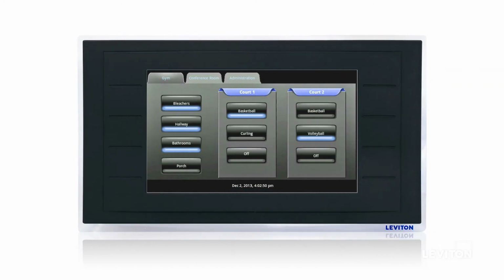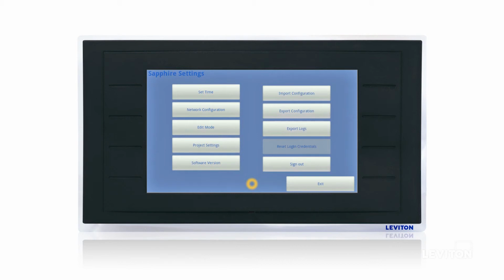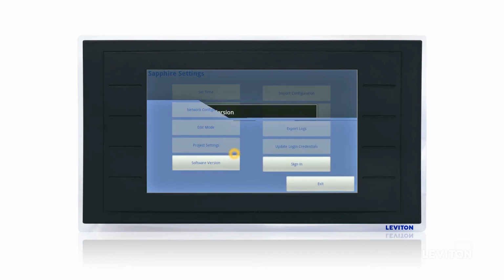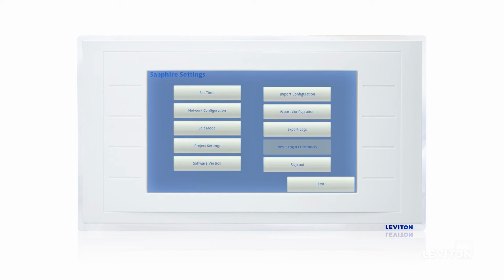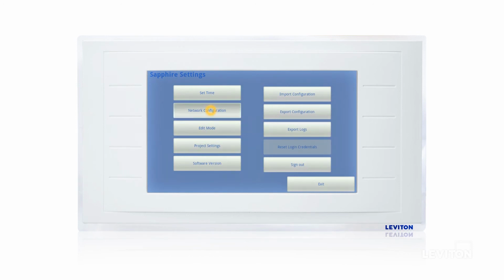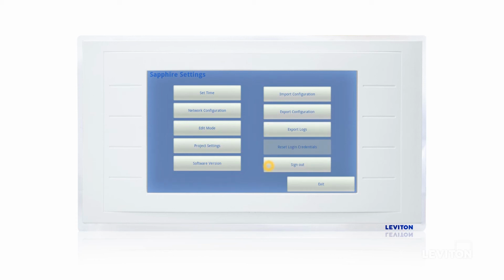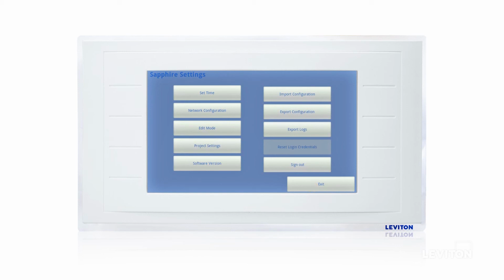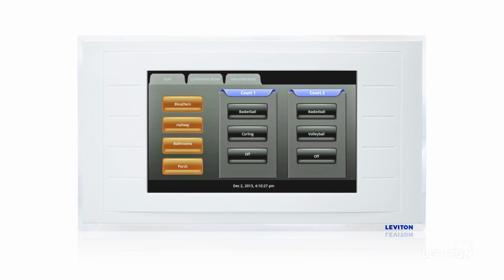Sapphire™ LCD Touch Screen User Interface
Sapphire LCD Touch Screen User Interface

Leviton offers customizable architectural lighting control with the new Sapphire™ LCD Touch Screen. Sapphire delivers easy system integration for Leviton commercial lighting control systems with the flexibility of a customizable user interface and the convenience of native control. From room control to complete building control, Sapphire is ideal for restaurant, hospitality, conference room, and theater applications.